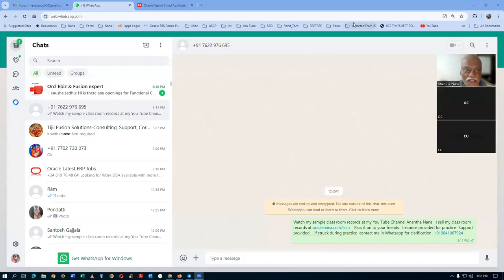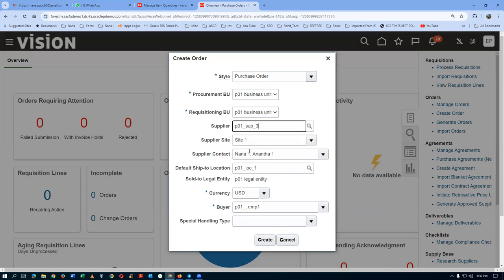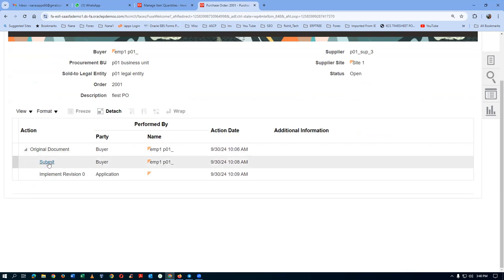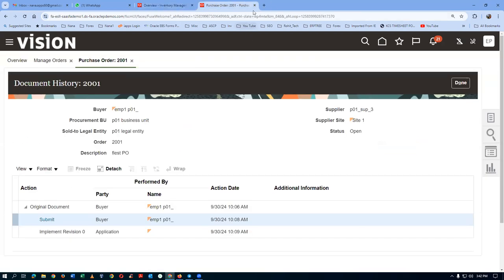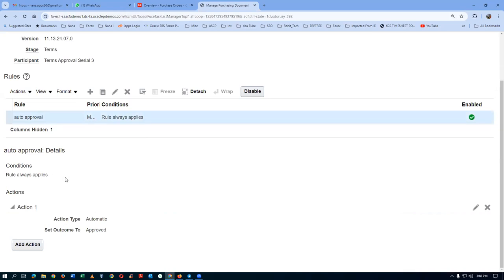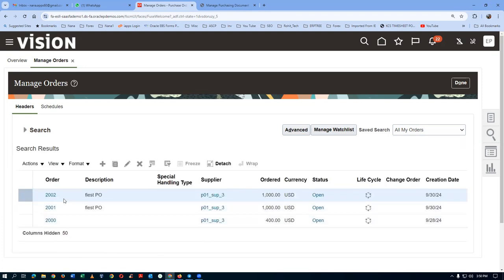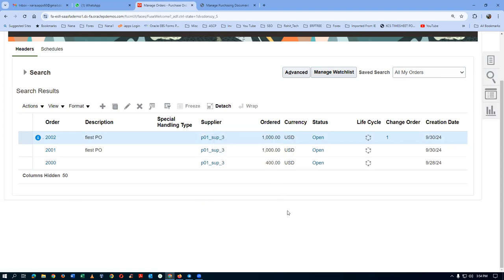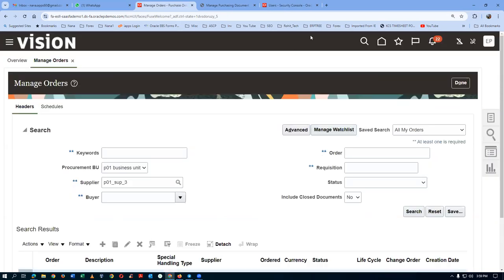Fusion Change Order Approvals